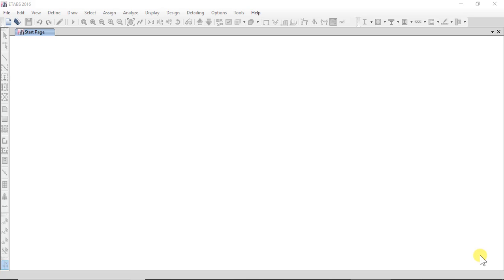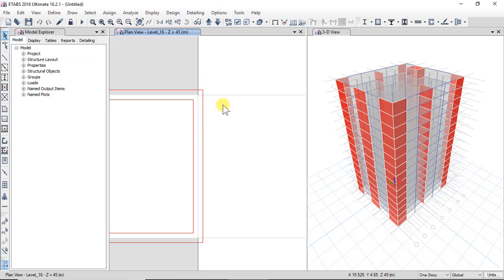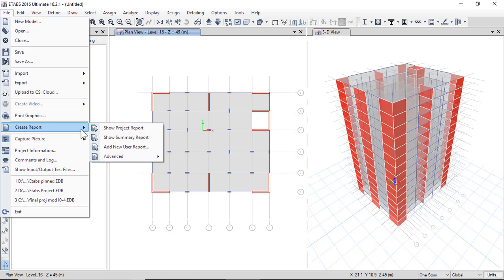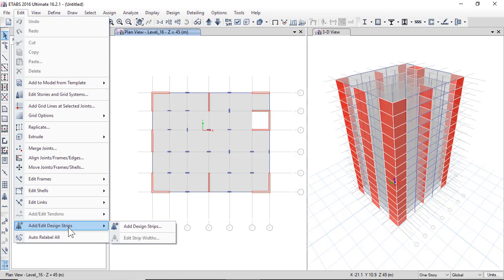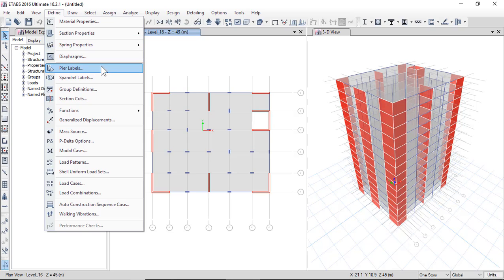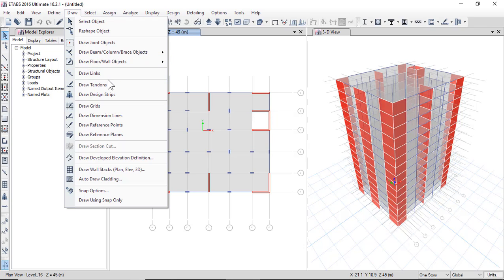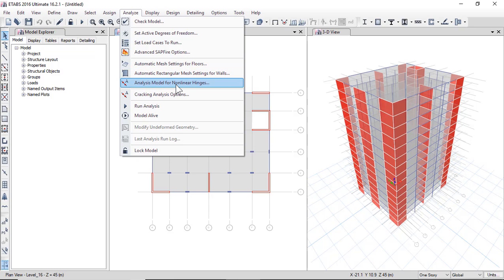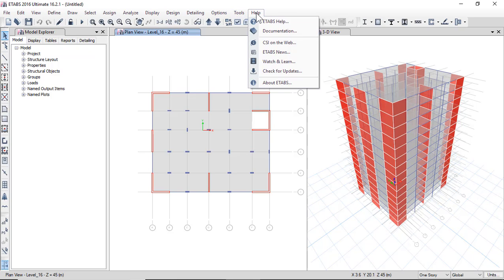Revit Model importing to ETABS